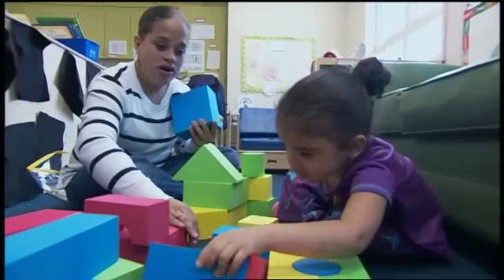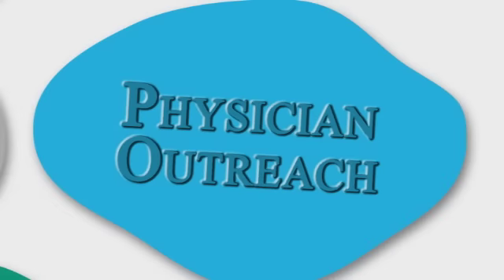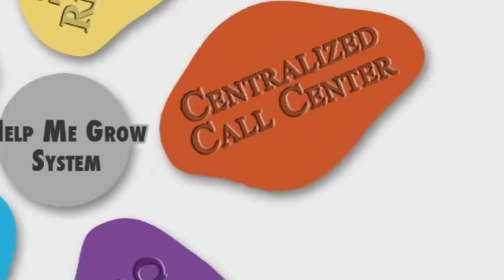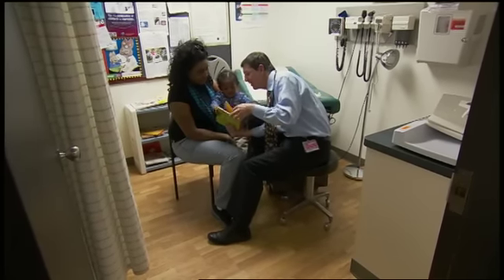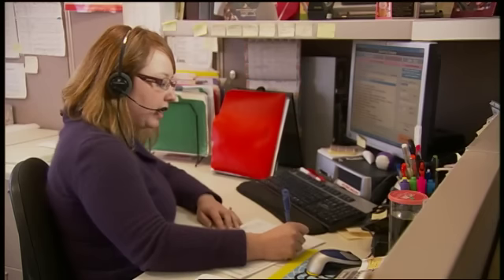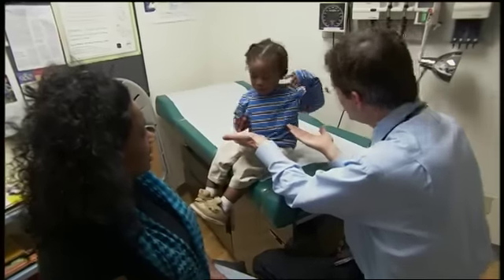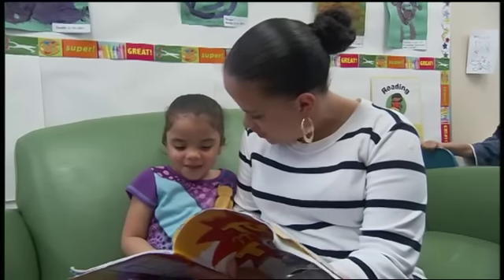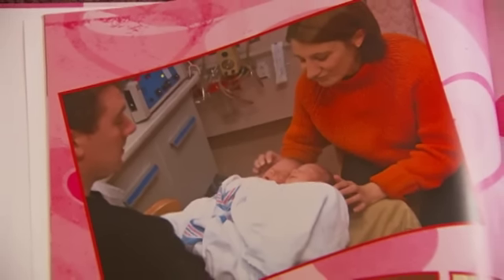Making the Connection- Help Me Grow The Connecticut Experience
To learn more about the Help Me Grow system from parents, physicians, care coordinators and funders, please watch our video.